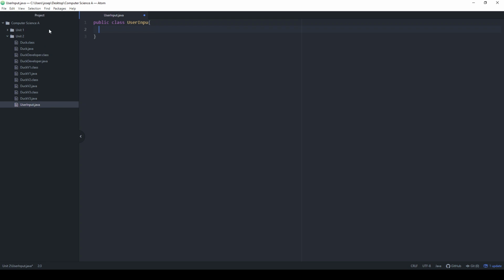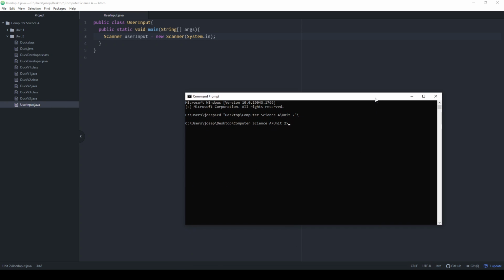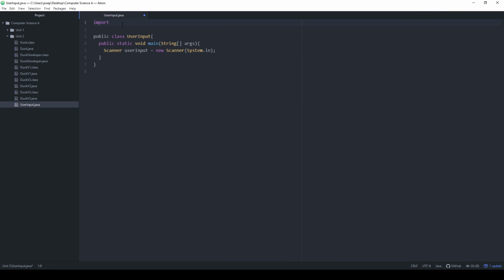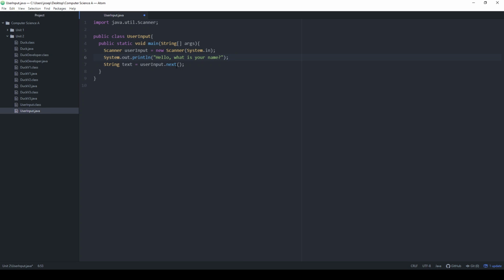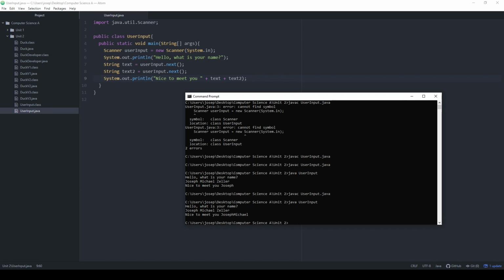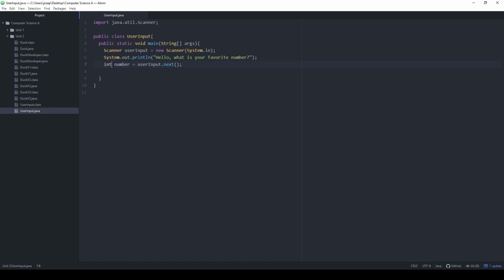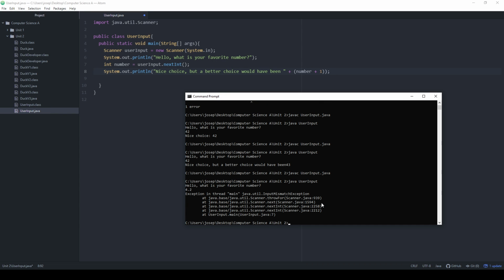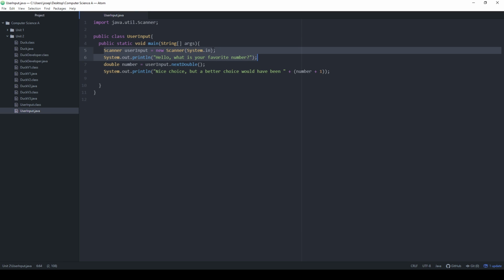Computer Science A: User Input